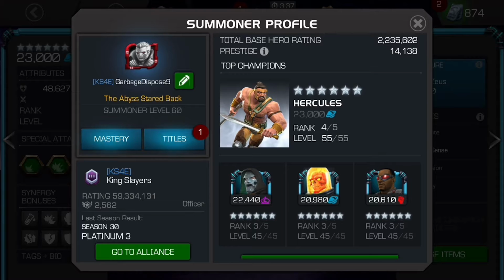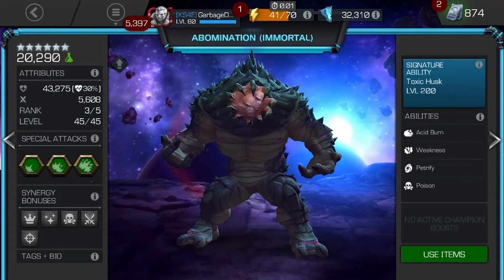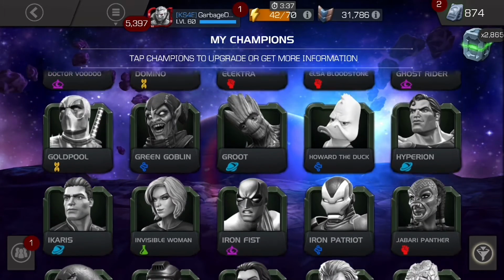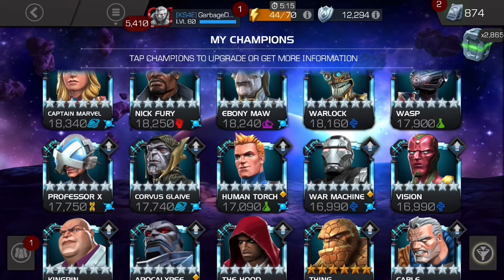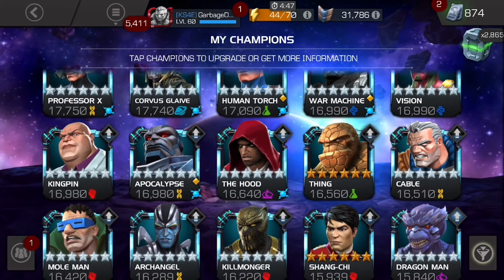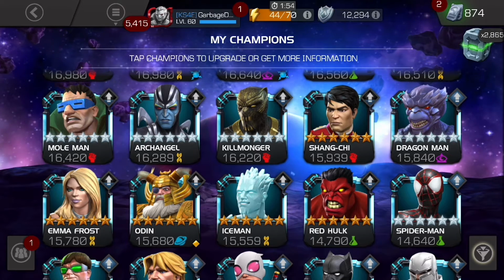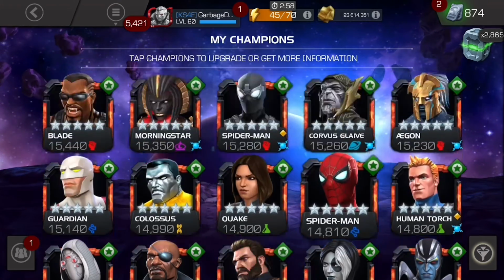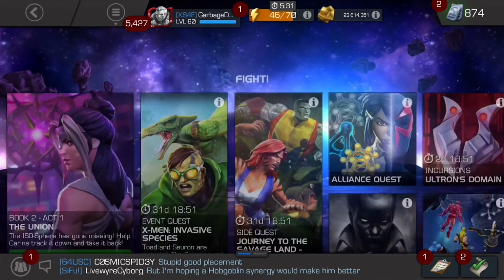Requested Account Tour-January 2022